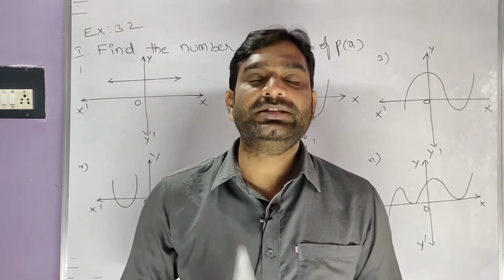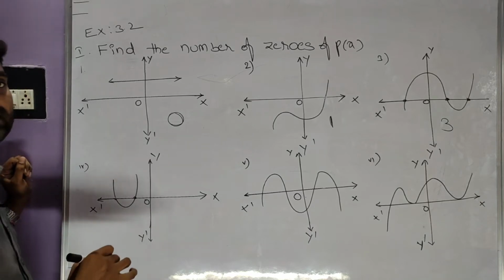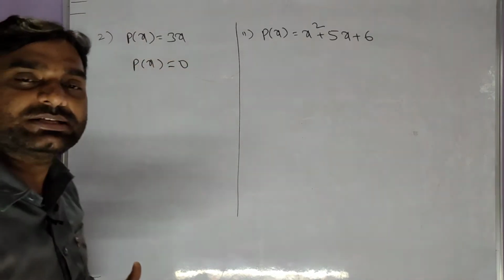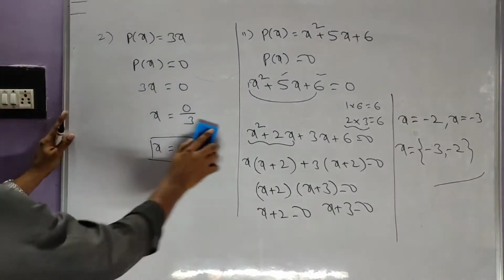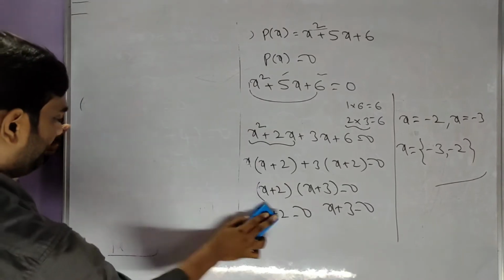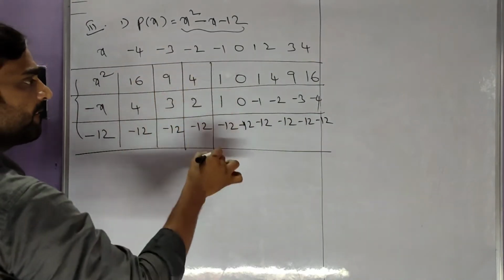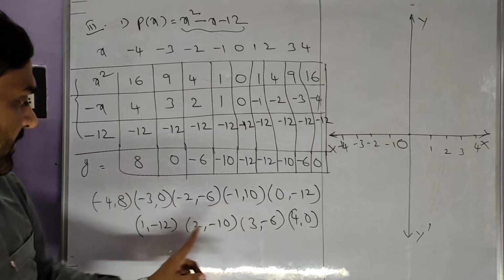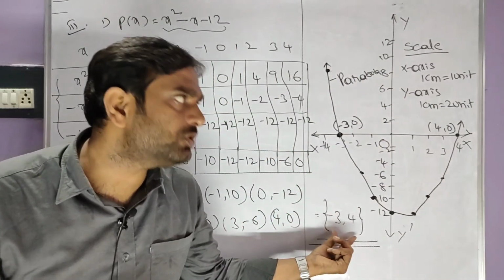Polynomials, Ex:3.2 Find the zeroes by the Graph,TS/AP Class 10 students#Amjad concepts#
Polynomials, Ex:3.2 Find the zeroes by the Graph,TS/AP Class 10 students Amjadconcepts#

.             REAL NUMBERS(R)
2. ex.1.1 3p, 3p+1; 9m,9m+1,9m+8 prblms

3. One and only one n,n+2,n+4 divisible by 3